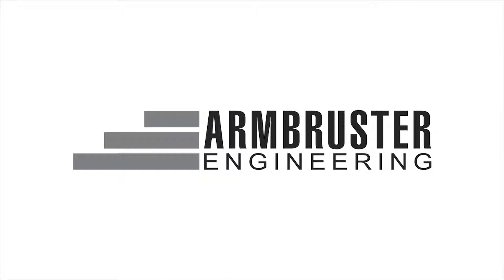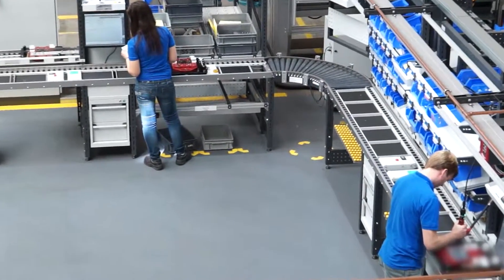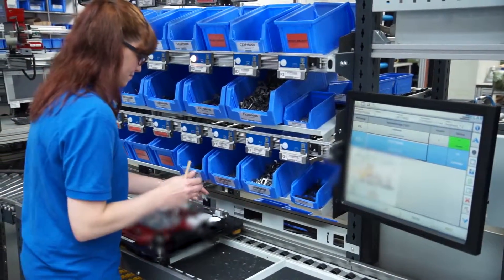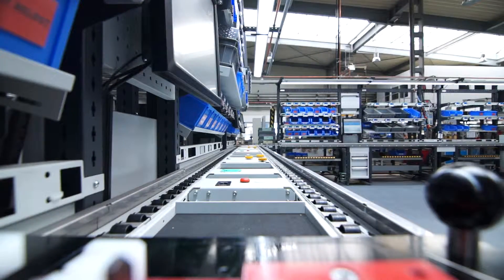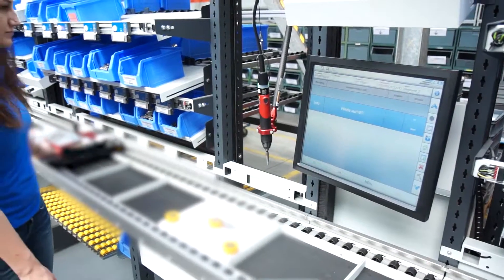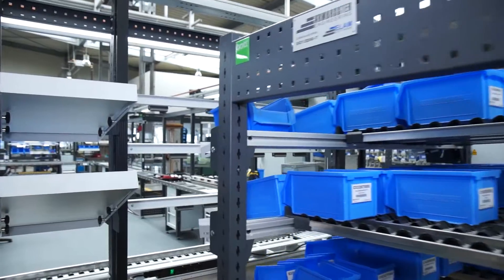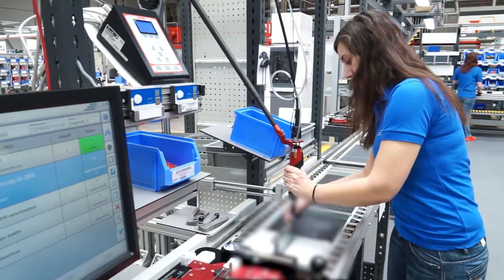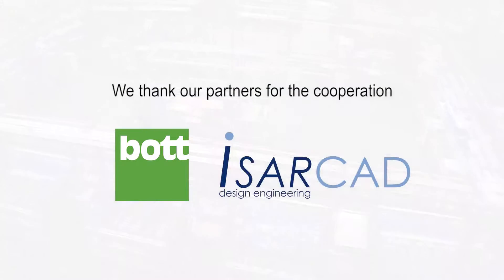Industrial manufacturing systems with ELAM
As general contractor, we deliver complete production machinery! These production lines are called industrial manufacturing systems. “Everything from a single source!” In our reference movie you can see how the ELAM-system secures the production of mechanical products with fluctuating quantities and many versions. The assembly line designed in a closed 360° circulation system ensures One-Piece-Flow assembly and an uninterrupted material feed.